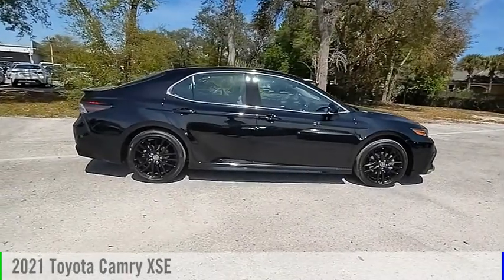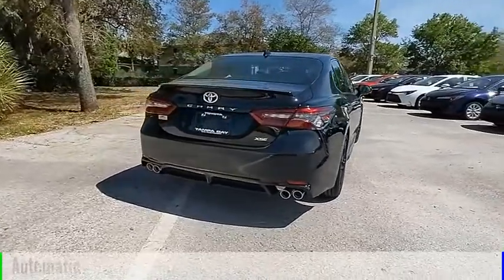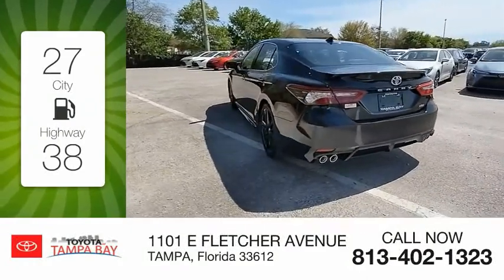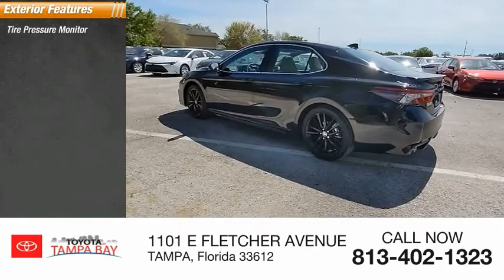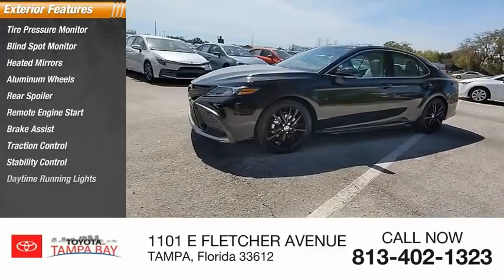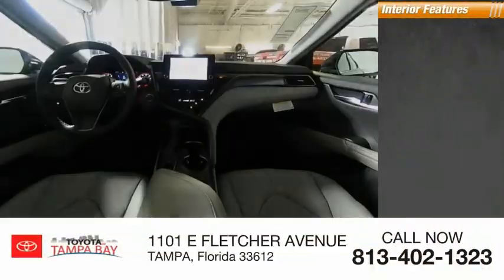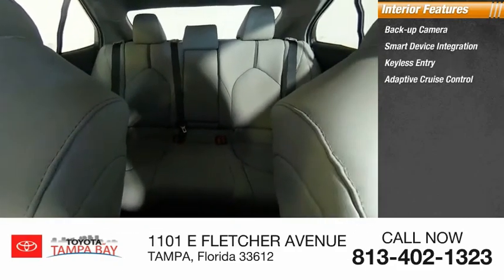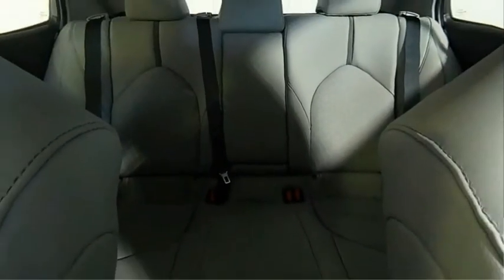2021 Toyota Camry U430036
2021 Toyota Camry XSE